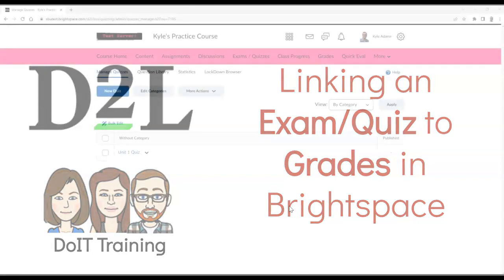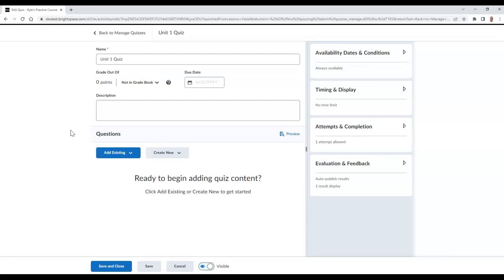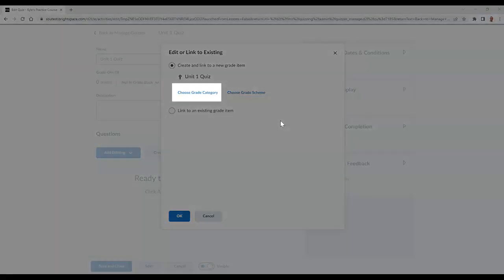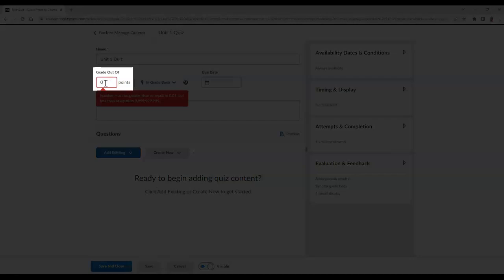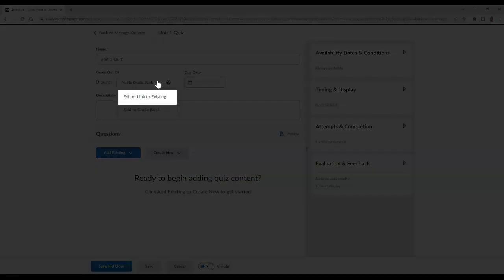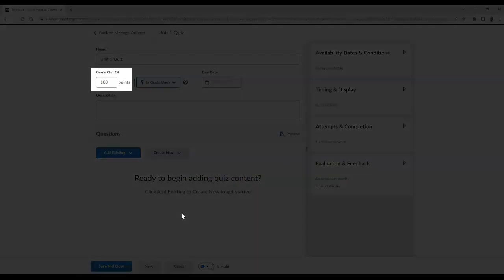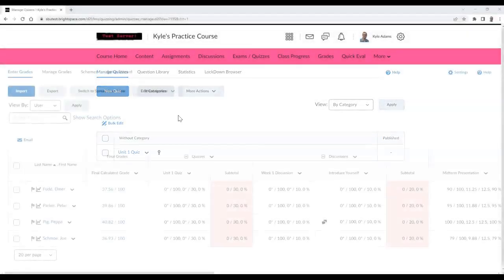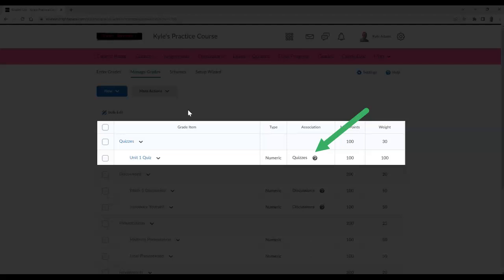Linking an Exam/Quiz to Grades in Brightspace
For more Brightspace Quiz Videos, please see below!